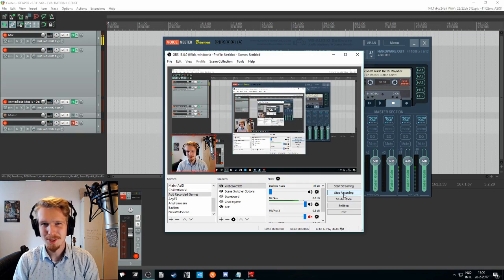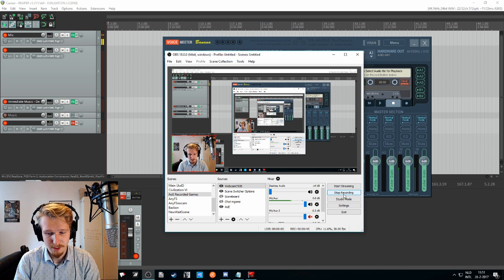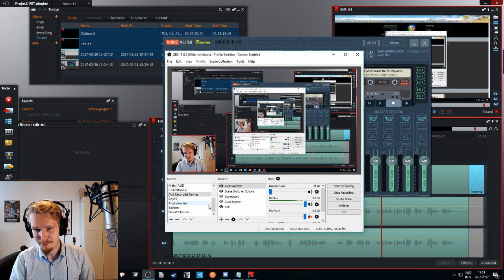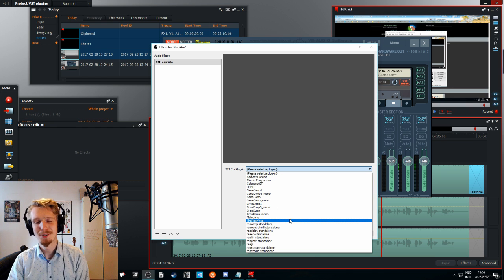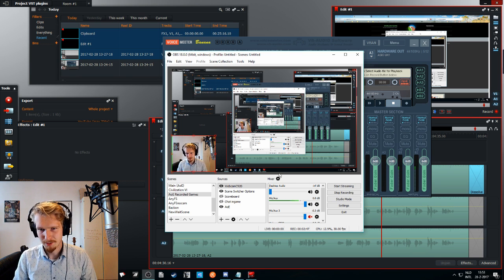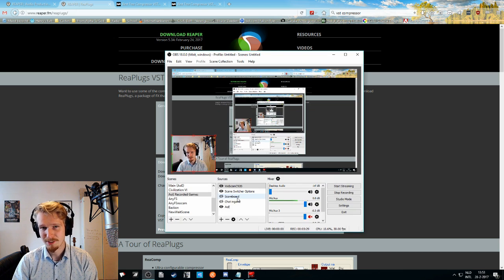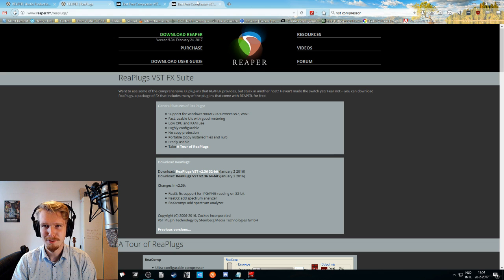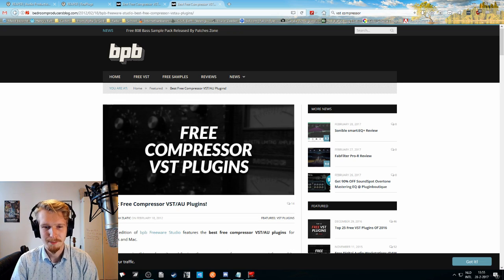OBS 18: WTF are VST Plugins?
Hey there Youtube,

In this video I explain what VST are and how to add them in OBS 18.

The Reaper plugins I showed you are available for download from this